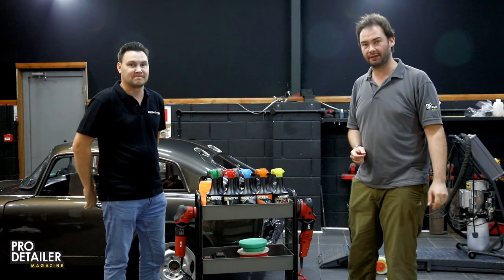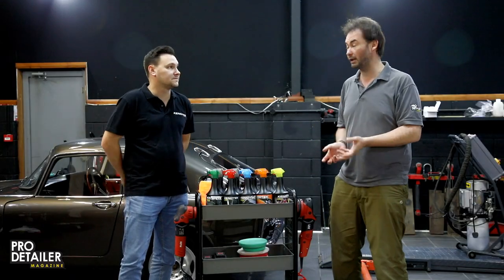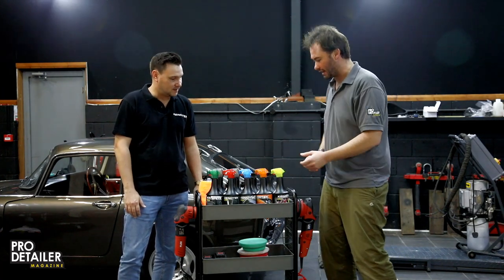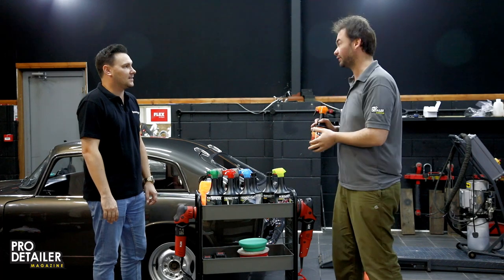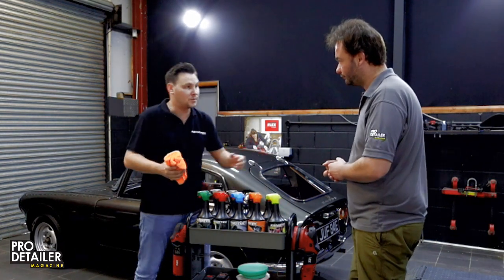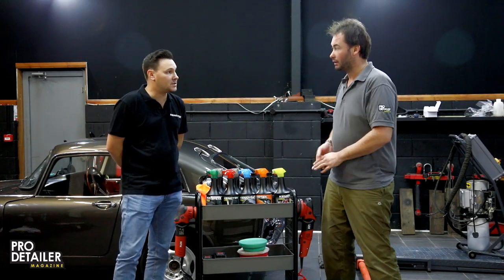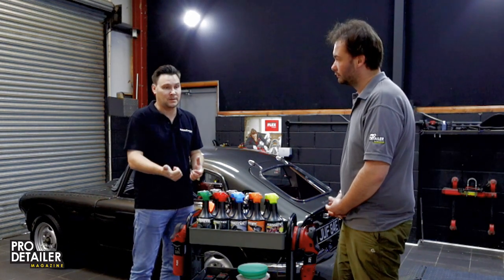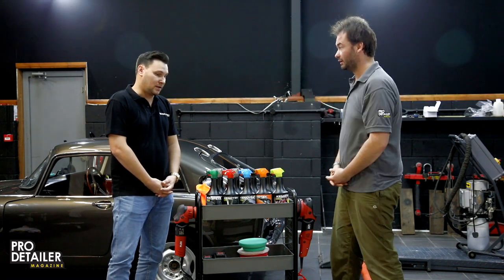An introduction to Kenotek - Belgian Car Care Manufacturers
We met Kenotek at the Car Wash Show Europe as part of the Euro Tour 2019 and Dimitri Adams kindly popped over the water to come and see us and show us their range of products for detailers - read more in the next issue of PRO Detailer - available